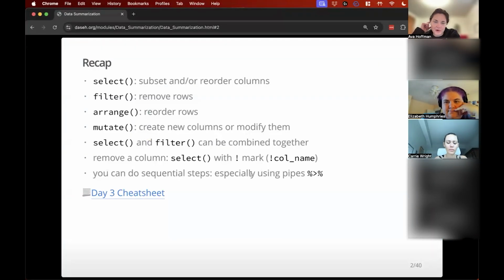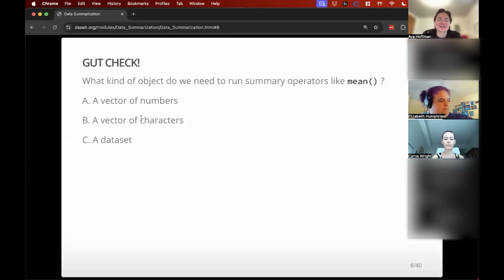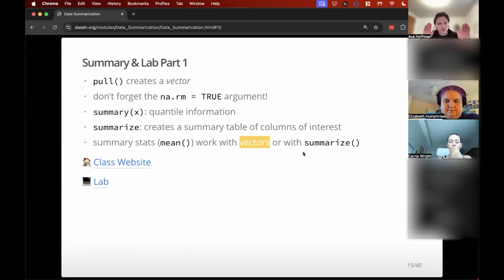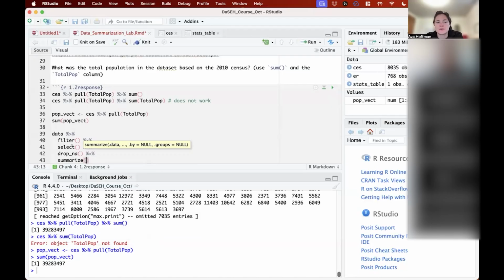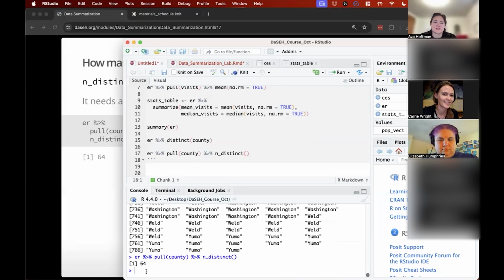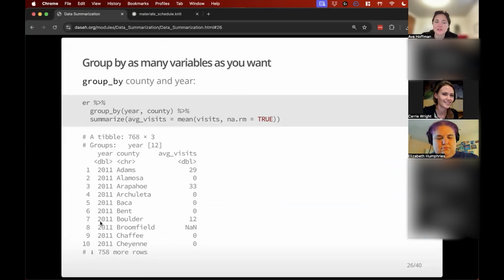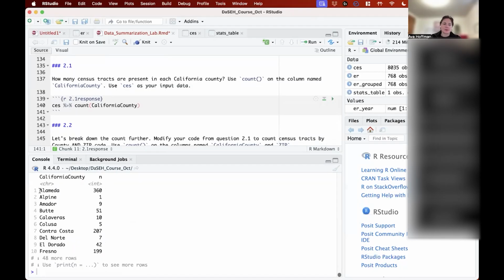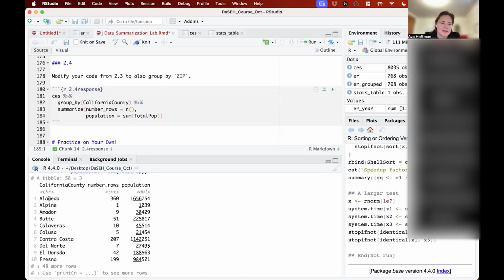Summarizing Data in R - Data Science for Environmental Health [Module 6/15]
00:00 Data Summarizing lecture (part 1)
14:27 Data Summarizing lab (part 1)
24:41 Data Summarizing lecture (part 2)
39:06 Data Summarizing lab (part 2)